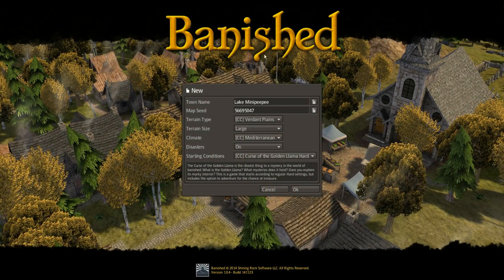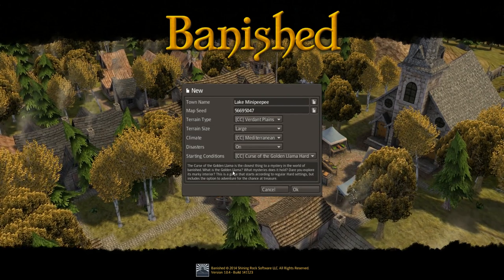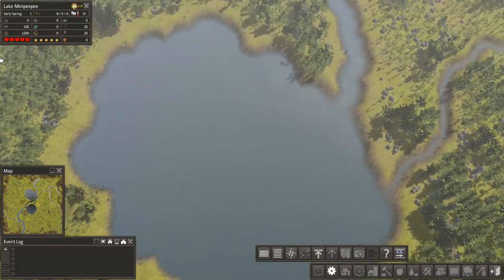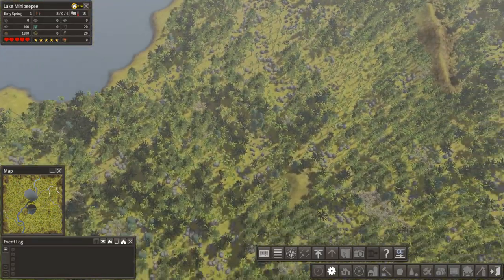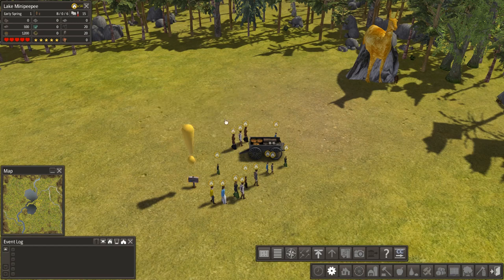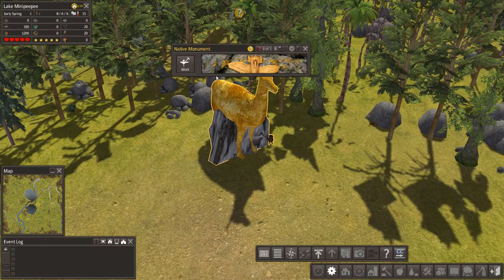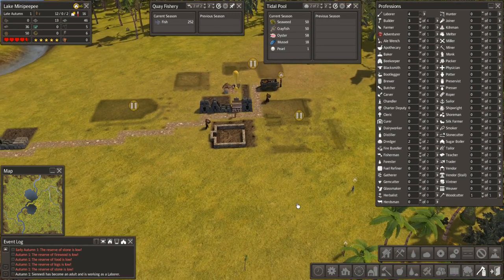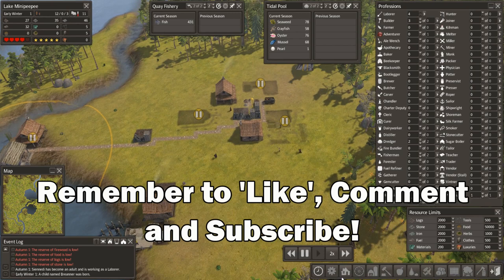Banished Colonial Charter 1.4 Part 1 ► Curse of the Golden Llama ◀ Gameplay / Tips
Banished Colonial Charter 1.4 Part 1 Gameplay / Tips

An epic journey to the New World featuring the "Colonial Charter 1.4 Curse of the Golden Llama" Mod.

PC Spec
CPU: Intel i5-2320 @3 GHz
RAM: 8GB
GPU: MSI GEFORCE GTX 670  Power Edition Twin Frozr

Map Seed: 56695047
Terrain: Verdant Plains
Climate: Mediterranean
Disasters: On
Difficulty: Curse of the Golden Llama Hard

End Titles Music:
Tobu - Candyland